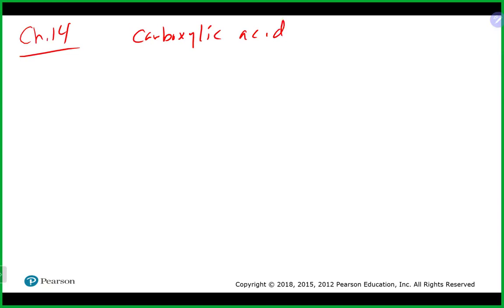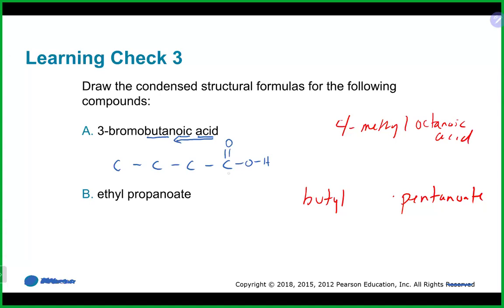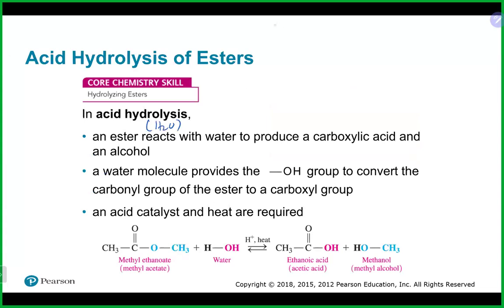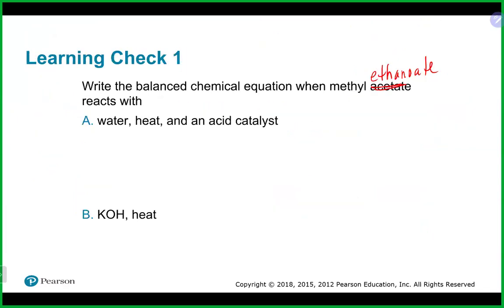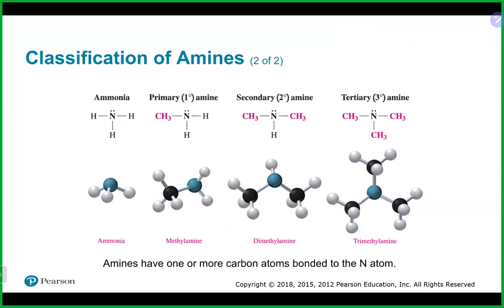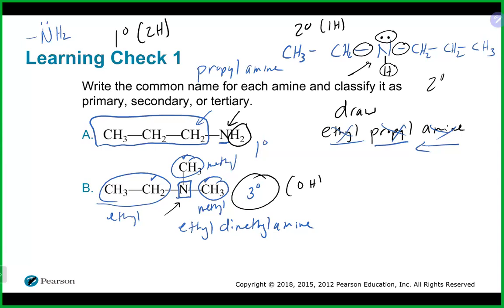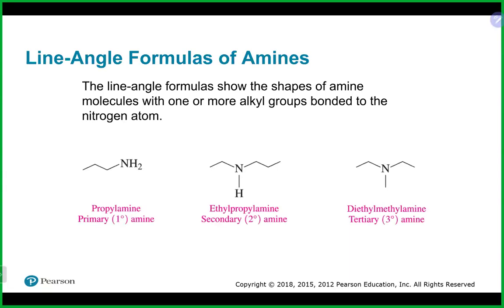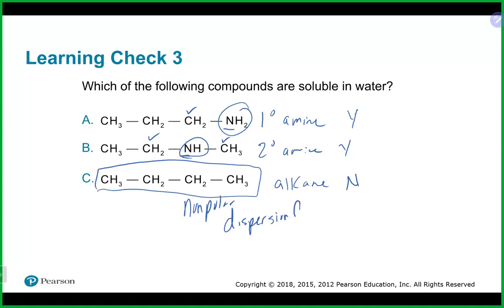Chem 110 Lecture 11/12/25 (Ch 14)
We lectured on Ch 14 (carboxylic acids, esters, esterification reaction, acid hydrolysis, base hydrolysis)